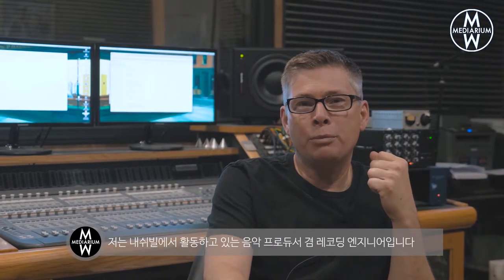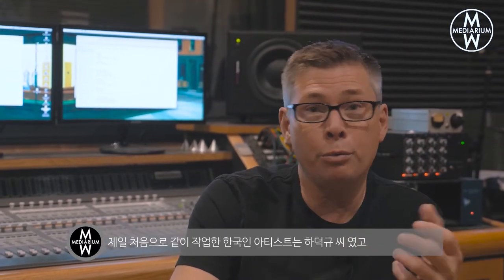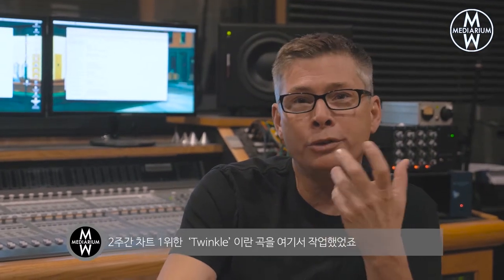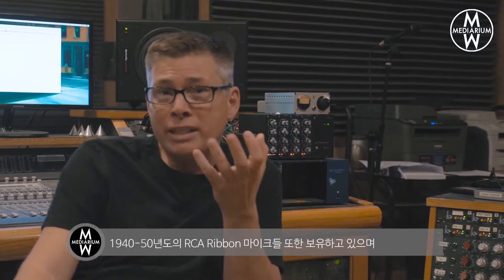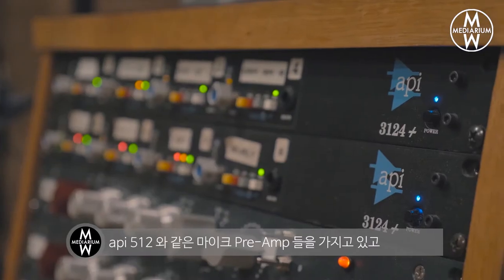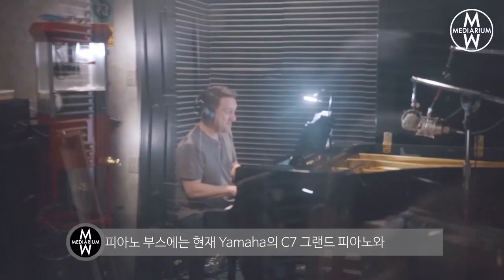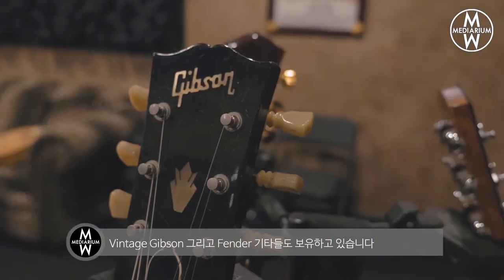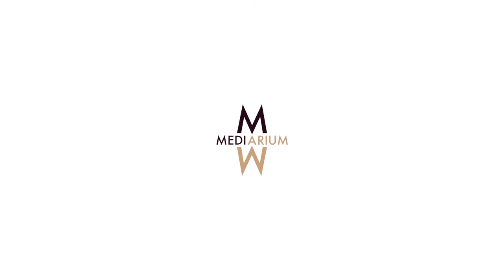Sunset BLVD. Recording Studio Promo Video | MEDIARIUM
MEDIARIUM